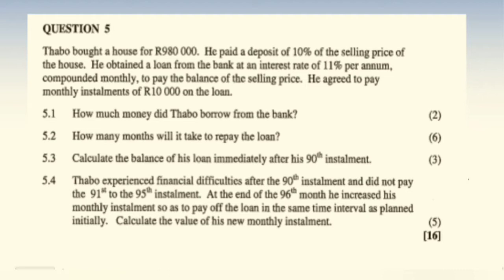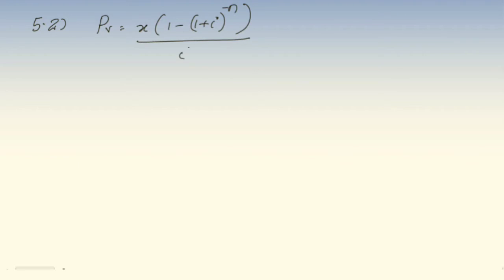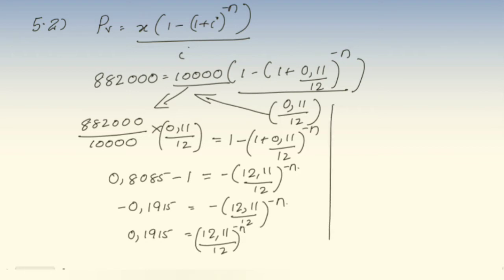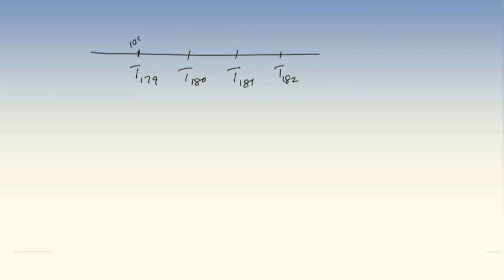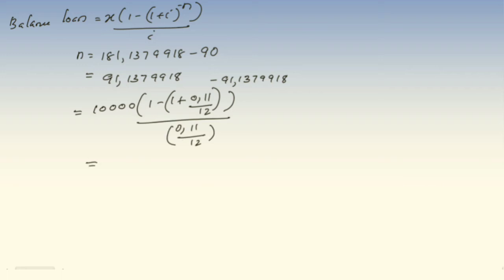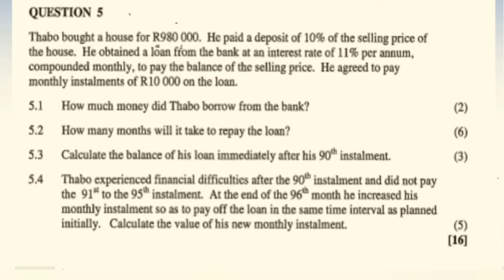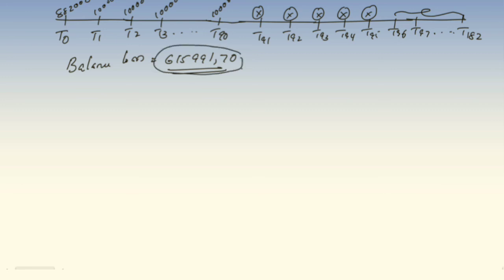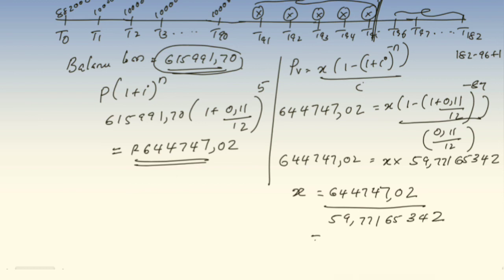Grade 12# Financial mathematics # part 4# Loan repayment#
Calculating loan amount
number of payment
Balance loan
New monthly instalment after missing certain payments...